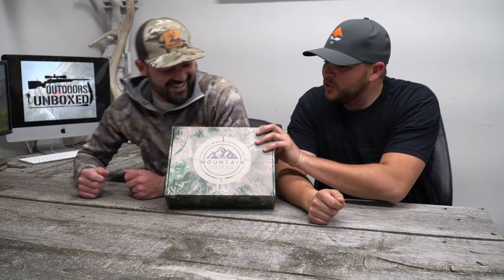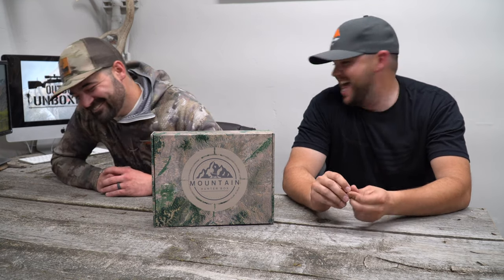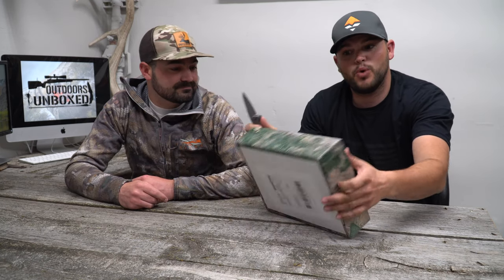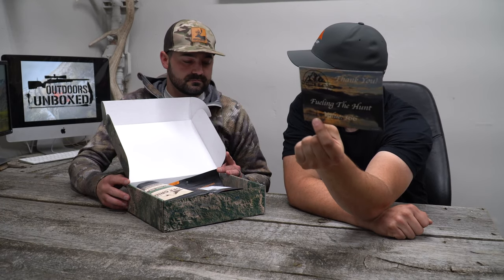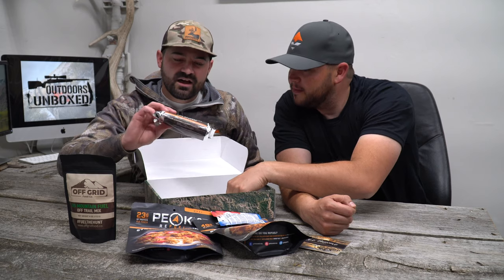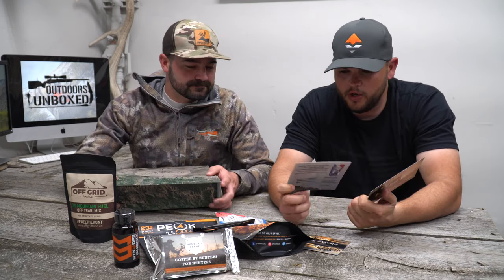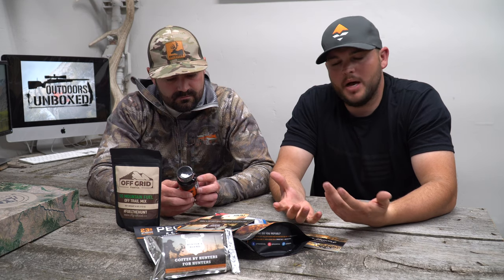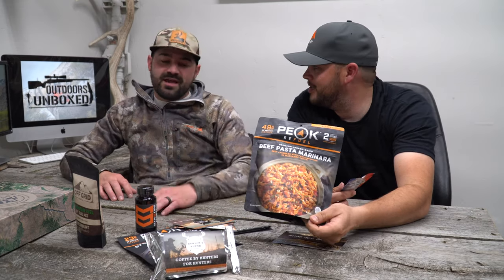What treasures are in the Mountain Hunter Subscription Box?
Hey, Take a look at the Mountain Hunter box. A subscription box for all things hunting. This one was full of Freeze Dried Peak refuel meals, energy chews, coffee,Trail mix that was amazing and mountain ops supplements. Head to their website and check them out.